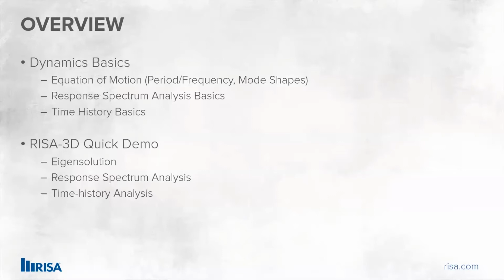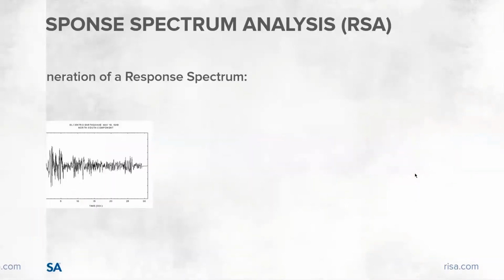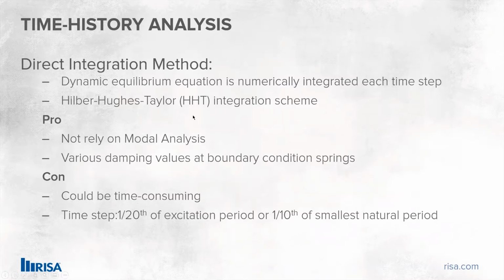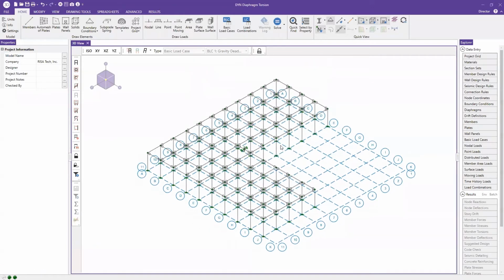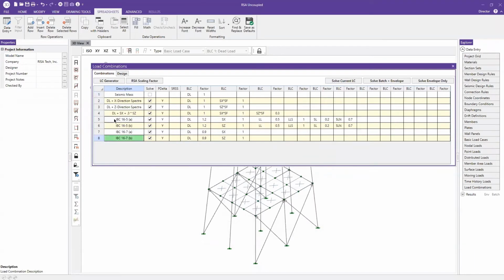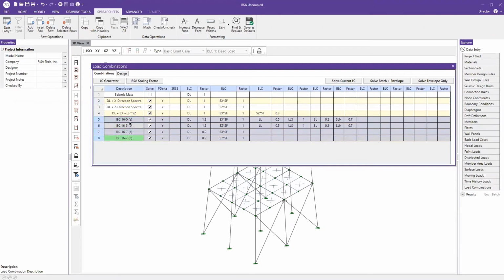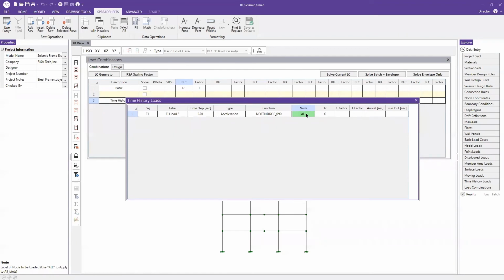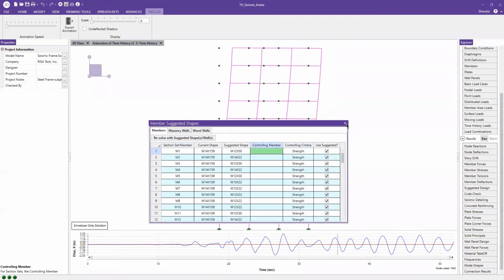Basics of Dynamic Analysis in RISA-3D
Modeling and analyzing structures for dynamic conditions is essential to understanding how a structure will react to loading such as wind and seismic. These analysis types can include simple free vibration analysis as well as more advanced response spectra and time history analysis. RISA-3D is adept at handling a variety of dynamic analysis situations while ensuring that the required code parameters are followed.

View this webinar and learn:
• The basics of equations of motion including period, frequency, and mode shapes
• The basics of response spectra and time history analysis
• How RISA-3D handles dynamic mass and modal analysis
• How RISA-3D performs response spectra analysis and utilizes dynamic results